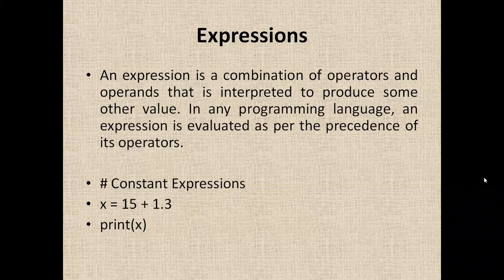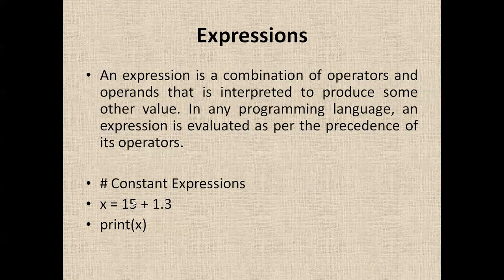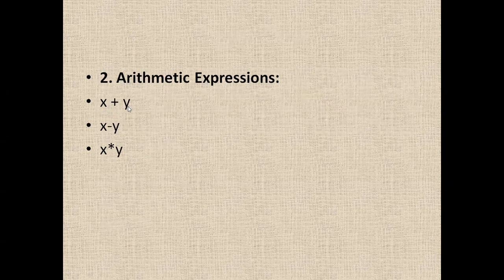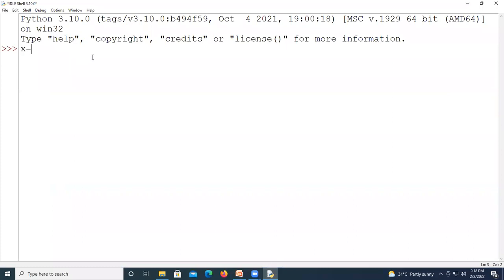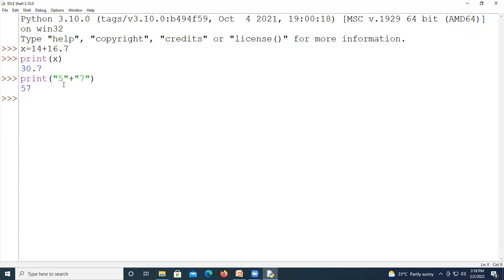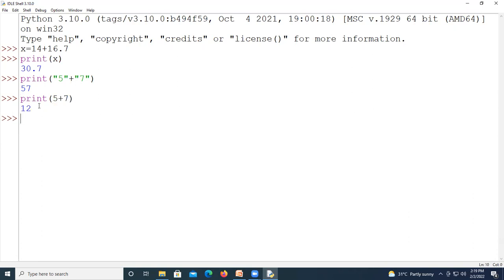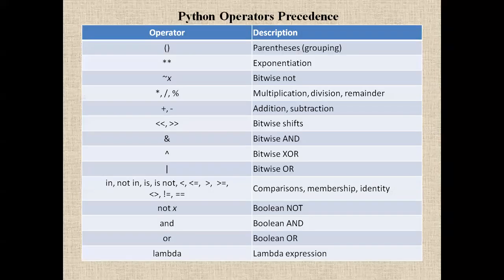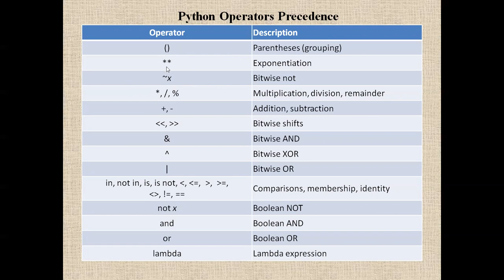Unit-I PPS Part-7 , Python FE 2019 SPPU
Expressions, input function